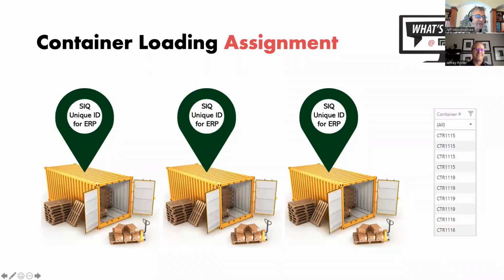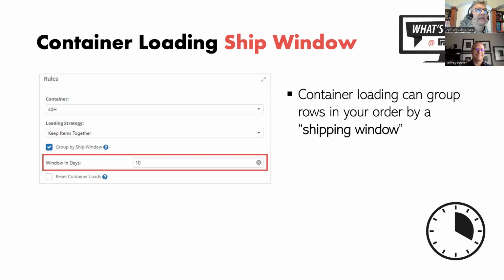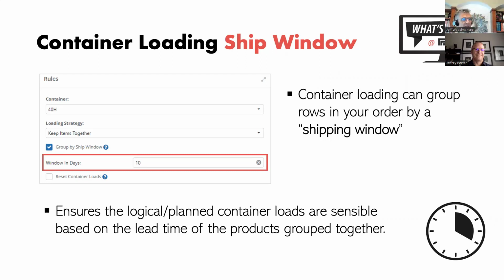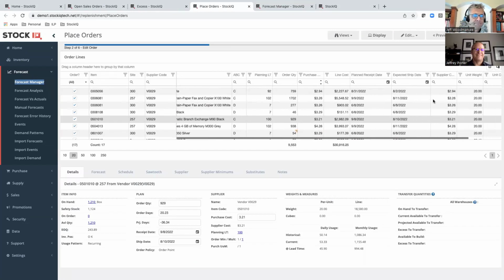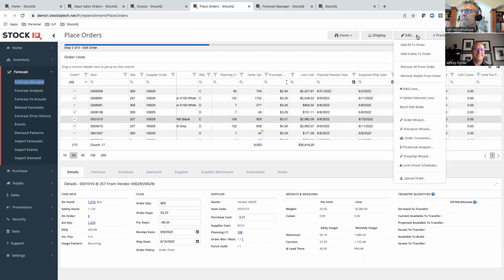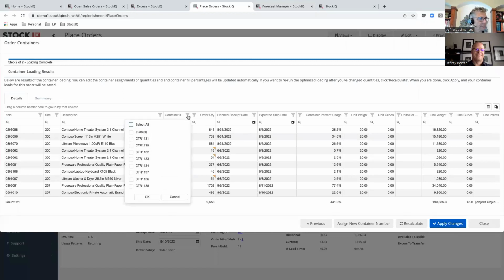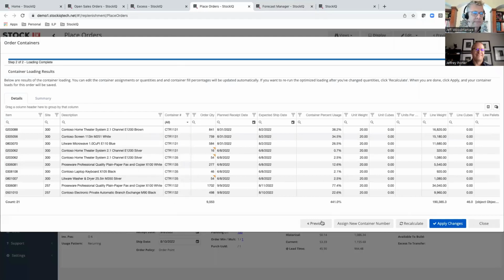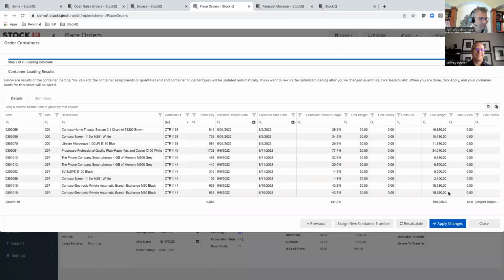StockIQ New Feature Container Loading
StockIQ Technologies recently added two major improvement made to StockIQ in 2022, Container Loading Unique ID Assignment and Container Loading By Ship Window.

Container Loading Unique ID Assignment - When doing container loading, StockIQ will now assign a unique container ID identifier that can be passed into your ERP, so that orders can be grouped by their intended container if necessary.

Container Loading By Ship Window - container loading now has the ability to group rows in your order by a "shipping window" derived from their manufacturing time. This ensures that the logical/planned container loads are sensible based on the lead time of the products grouped together.